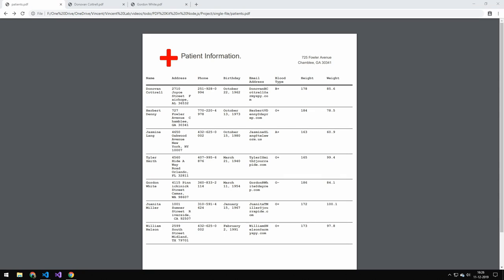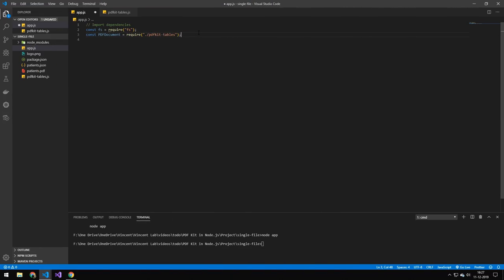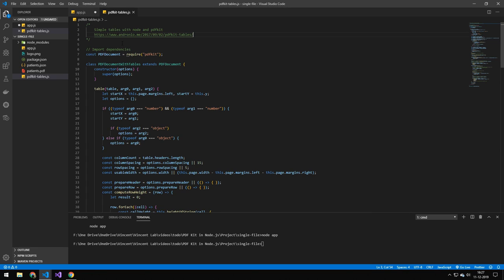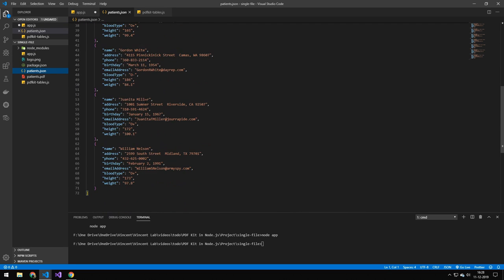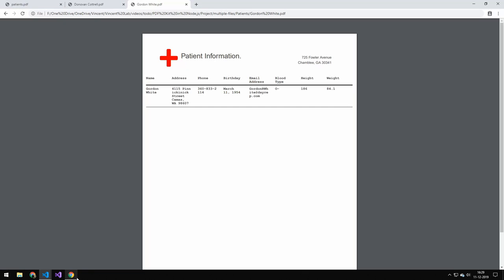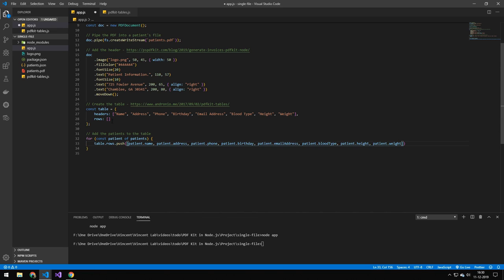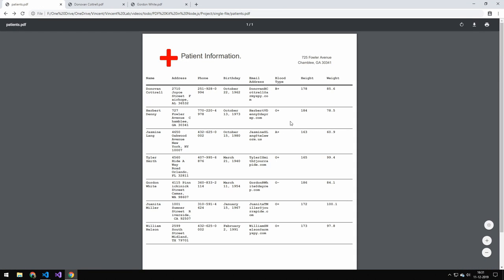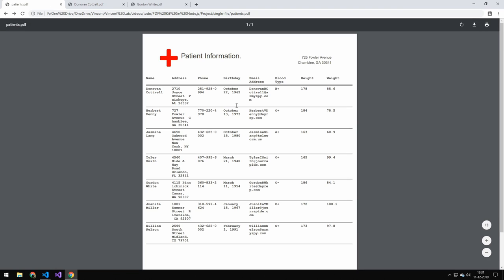How to Create PDFs in Node.js using PDF Kit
In this video I will be showing you how to create PDF files using Node.js

✅ Information about me:

Name: Vincent
Country: Denmark
Age: 21